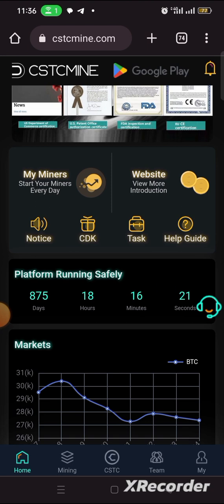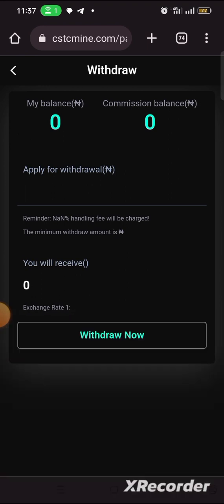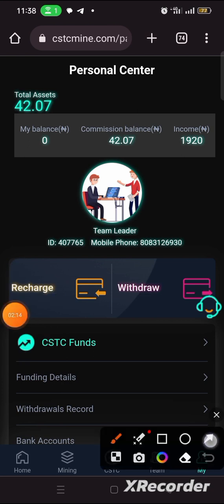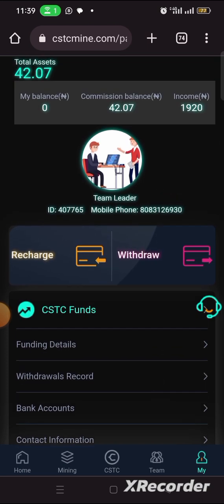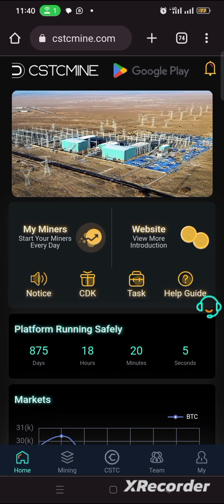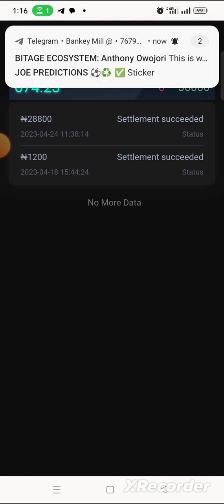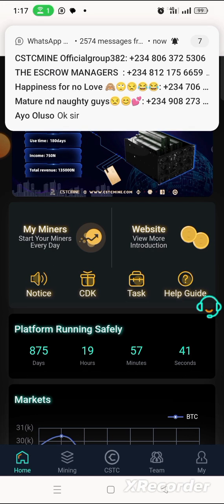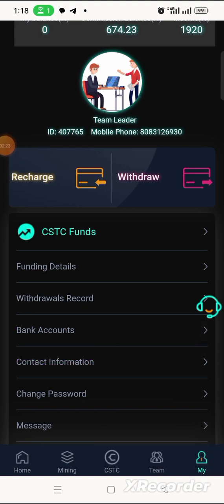how to make money on cstc mine (How to withdraw on cstc mine) • cstcmine.com